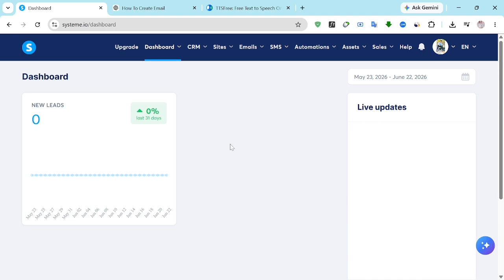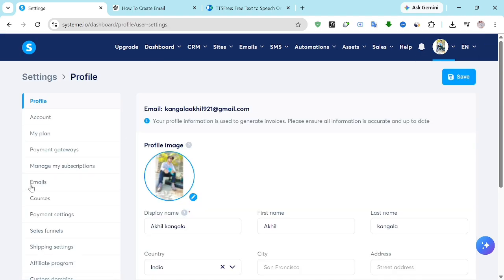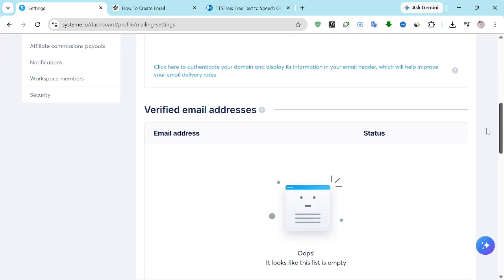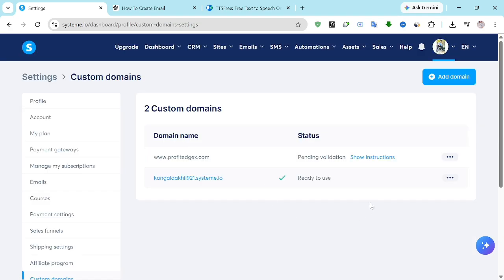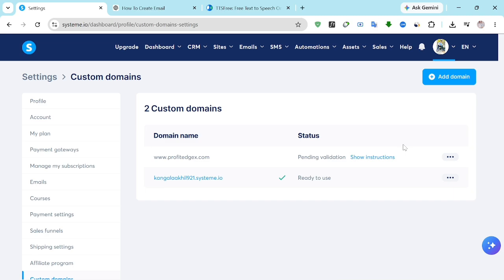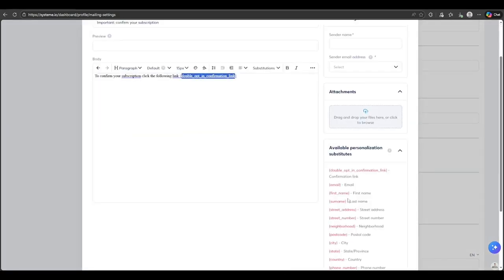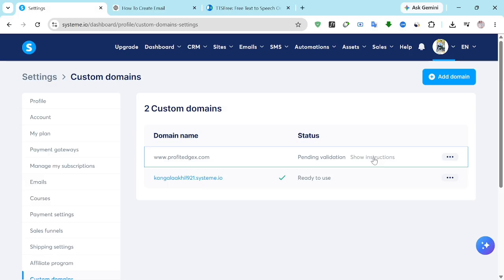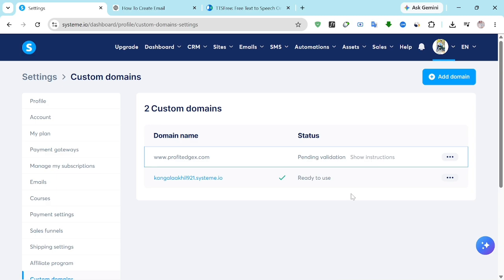How To Fix Emails Going To Spam In Systeme.io In 2 Minutes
Learn how to fix emails going to spam in Systeme.io in just 2 minutes! In this quick step-by-step tutorial, I’ll show you how to improve your email deliverability in Systeme.io so your emails land in the inbox instead of the spam folder.

✅ In This Video You’ll Learn:
• Why Systeme.io emails go to spam
• How to authenticate your domain with SPF, DKIM, and DMARC
• How to improve email deliverability in Systeme.io
• Common spam triggers to avoid in subject lines and email content

Getting your emails into the inbox is critical if you want more opens, more clicks, and better results from your email marketing campaigns.

🎁 FREE BONUS:
If you sign up for Systeme.io through my link below, you’ll also get my free guide: